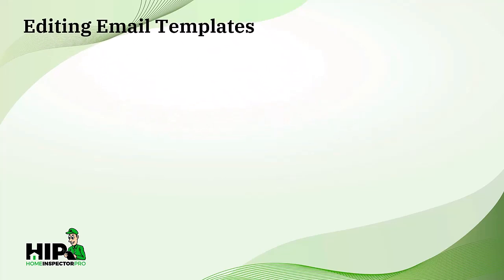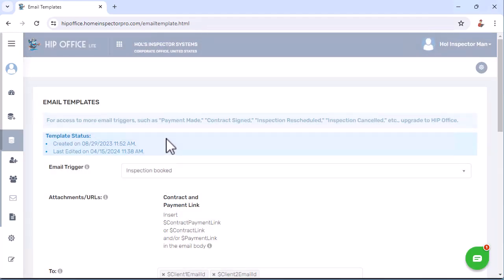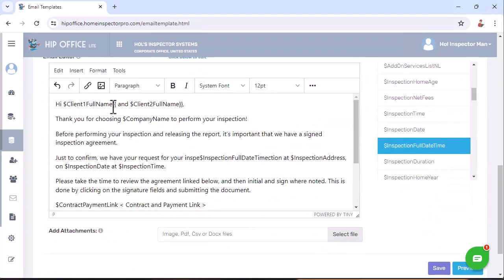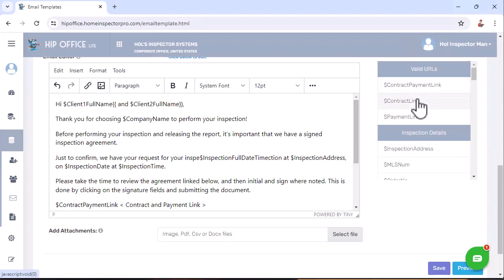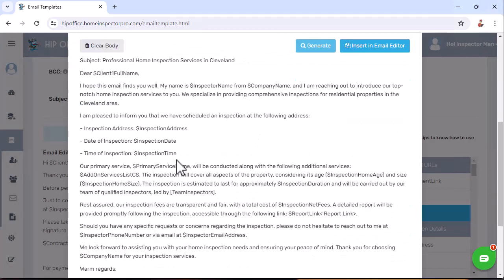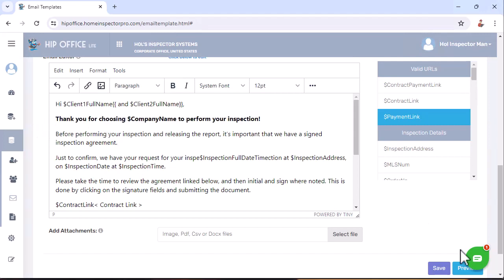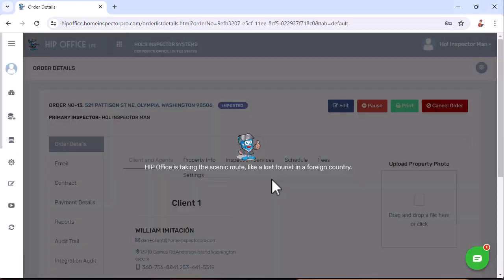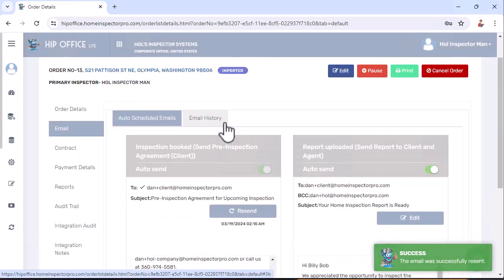HIP Office Lite - How to Edit Email Templates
HIP Office Lite allows you to fully customize emails that trigger when an inspection is booked and when a report is uploaded. Watch this tutorial to learn how to make changes to these templates that send email to your clients, agents, and yourself. We'll also cover using our new AI email writing assistant!